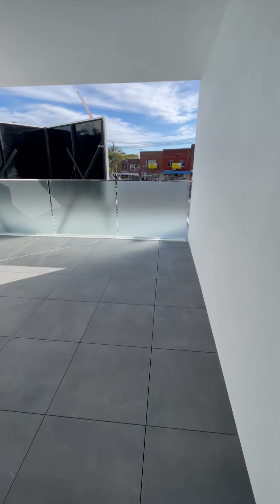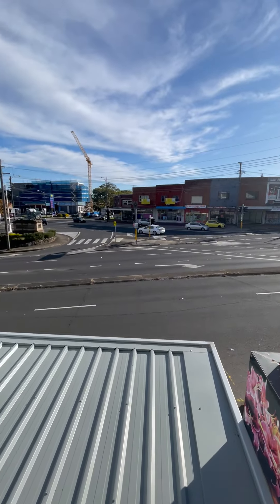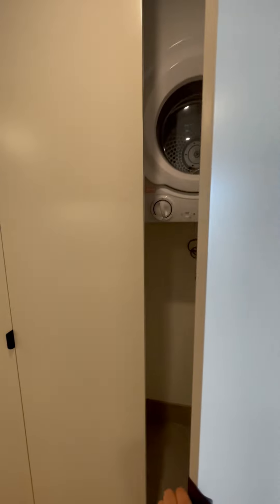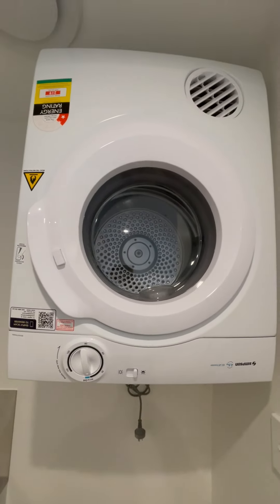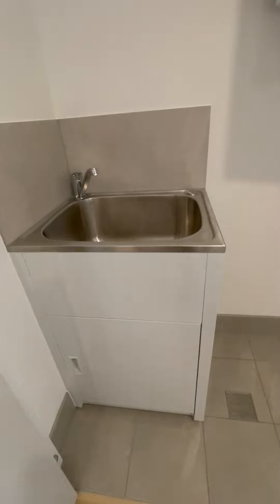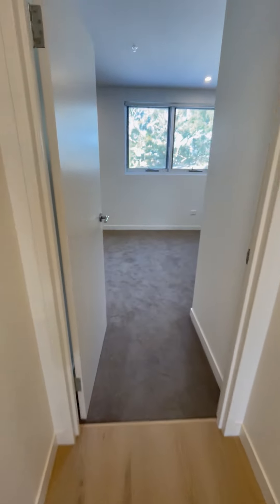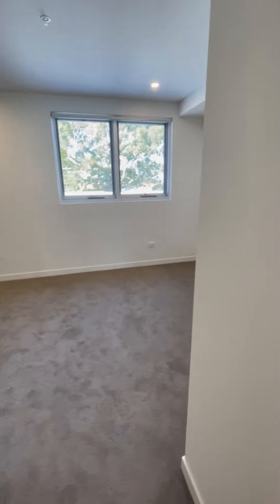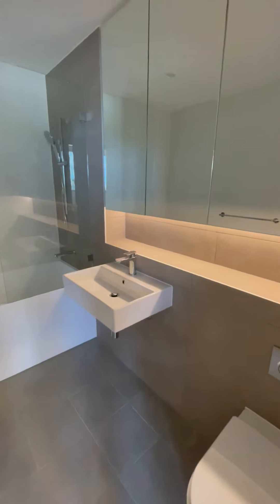10/12 Coronation Parade, Enfield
Walkthrough video of Unit 10 - Two Bedrooms and Study, Two Bathrooms (including ensuite)